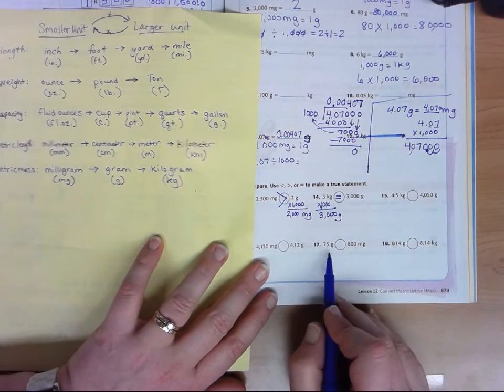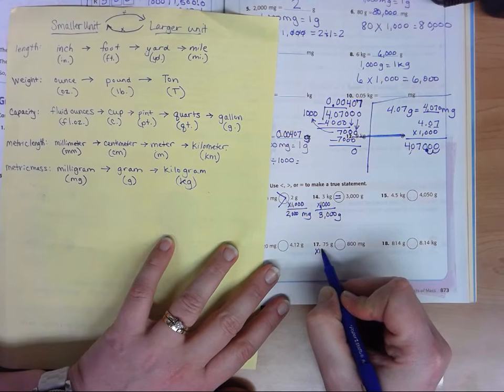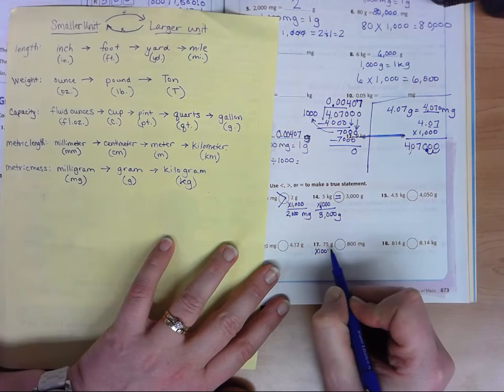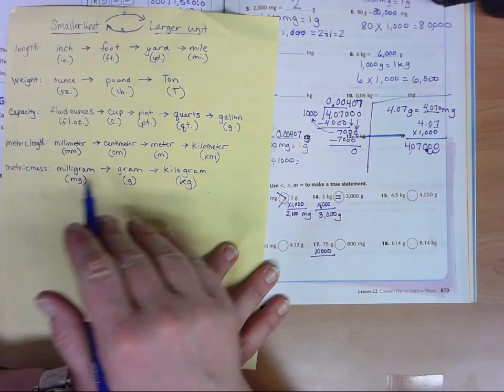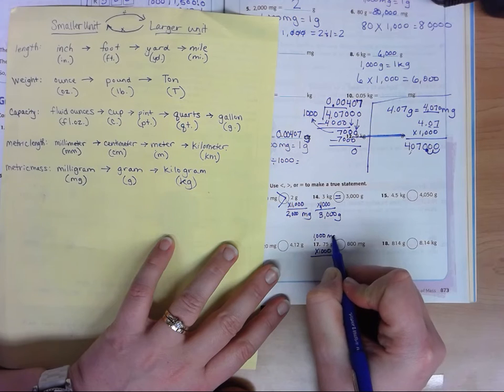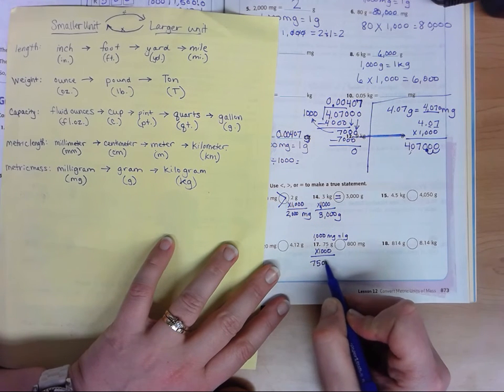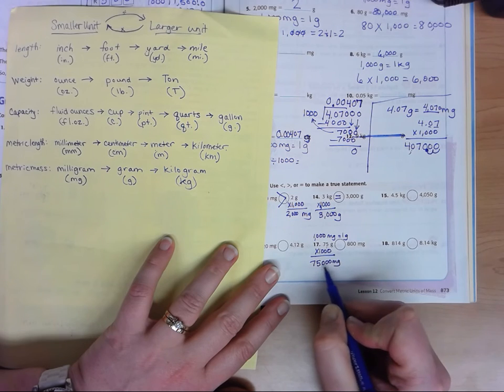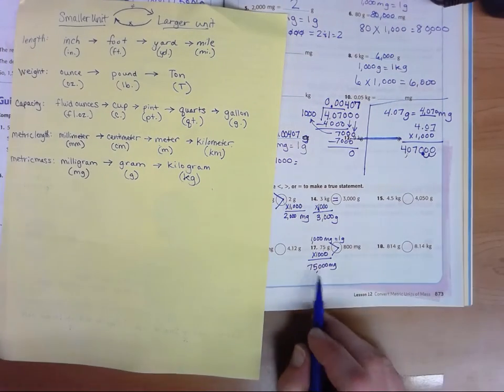Ch 11 Less 12